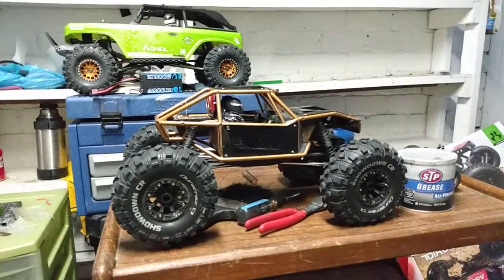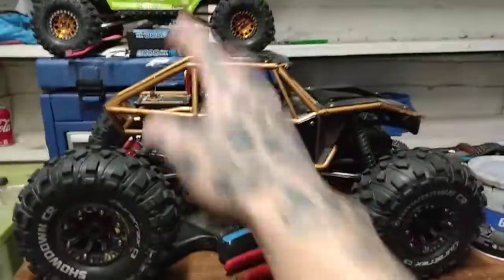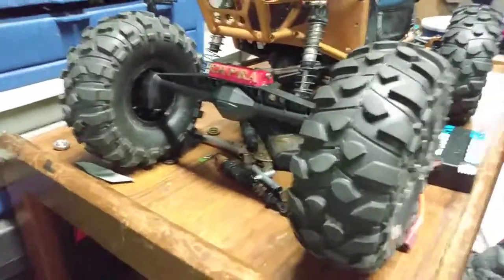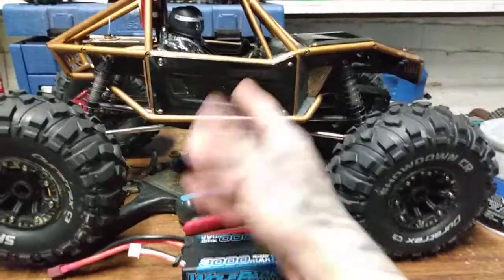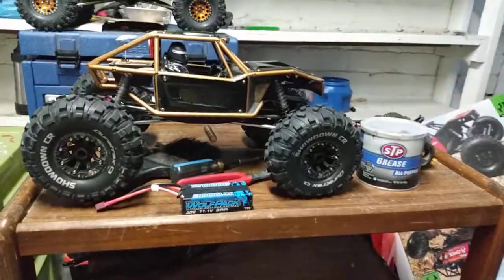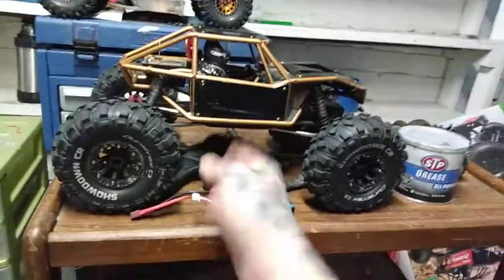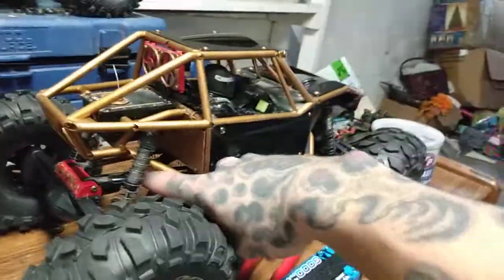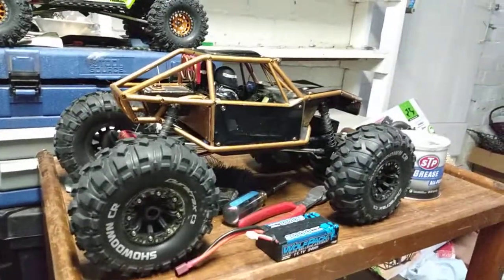Axial Capra Review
hey guys sorry haven't posted to the tube but here is a update on my capra next video on that dead bolt andmy scx10ii that's been all kinds of frankentrucked together